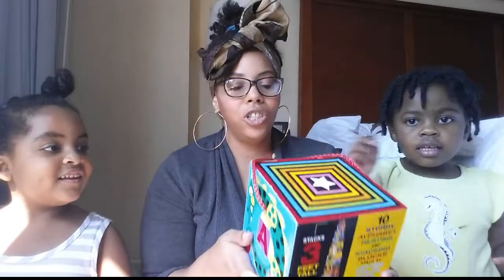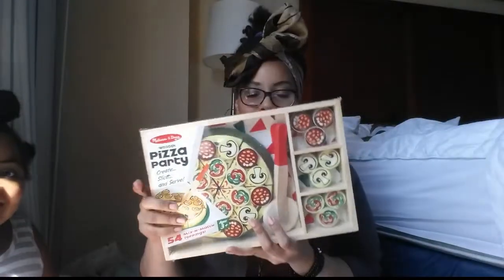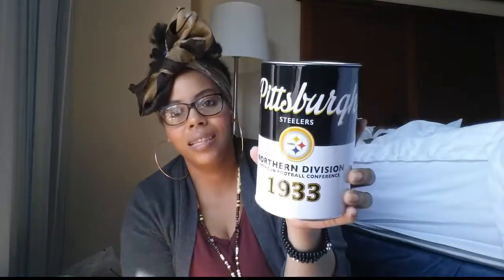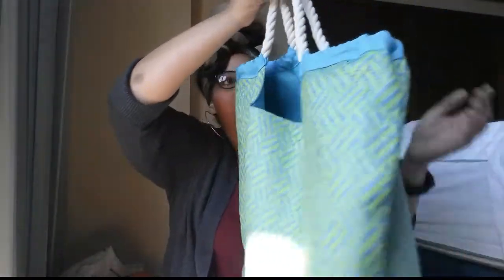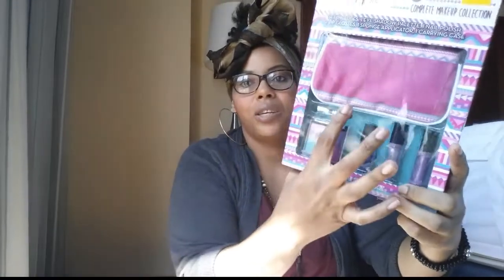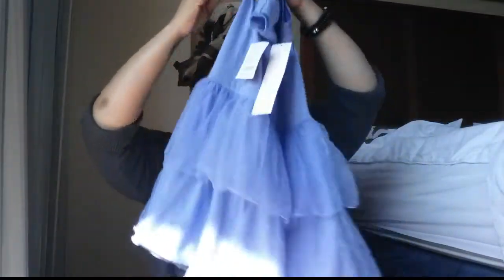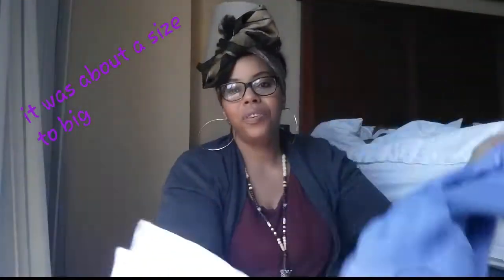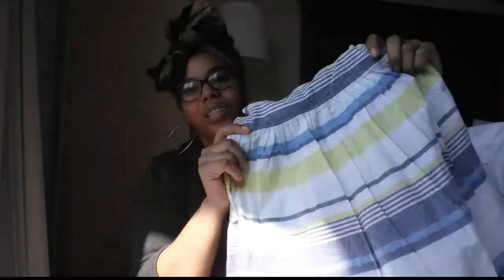Vacation Haul // Melissa and Doug /Gymboree & More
New Haul  !!  Sharing All of the cool stuff we got while on vaction .

Check out my fun OOTD Mommy and Kids Style 😀 I hope you like

If you read all of this 😍😘😘😘😘